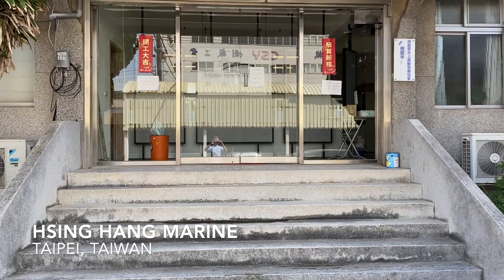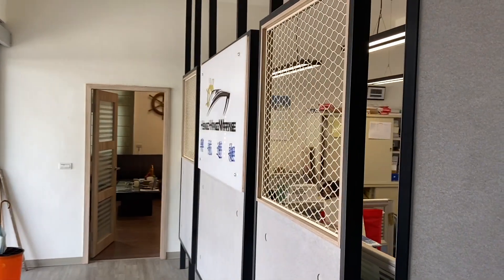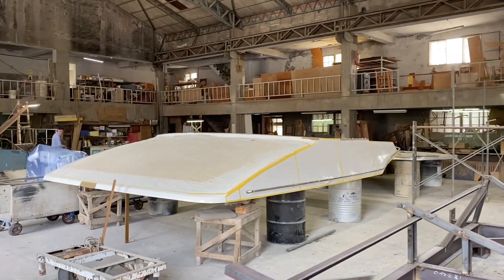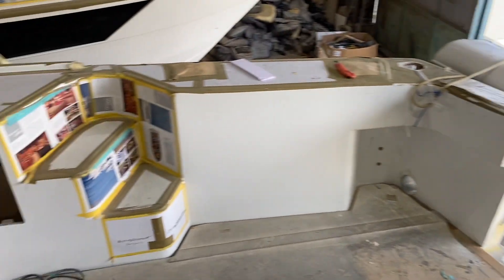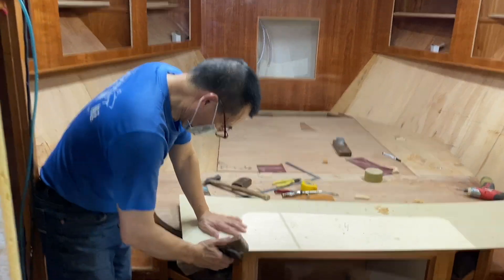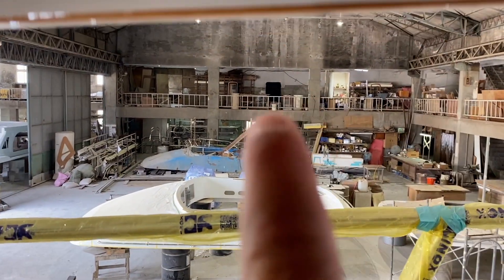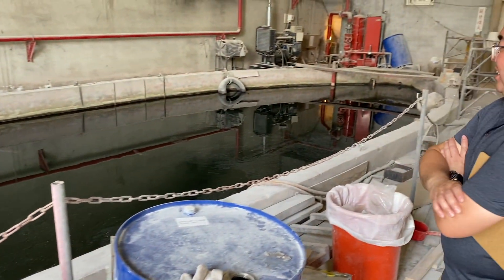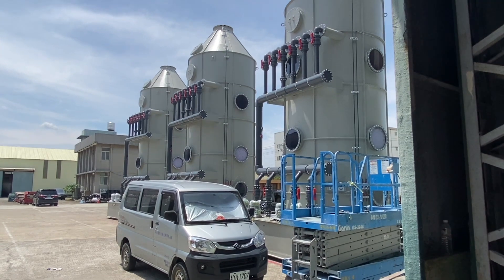Mikelson 43' Factory Tour!!!!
Mikelson 43's hull #99 and hull #100 ARE STILL AVAILABLE! Contact Mikelson Yachts today to learn more...

Also Mikelson Yachts is throwing another famous Raft-Up this year in San Diego and we want to invite you to come!